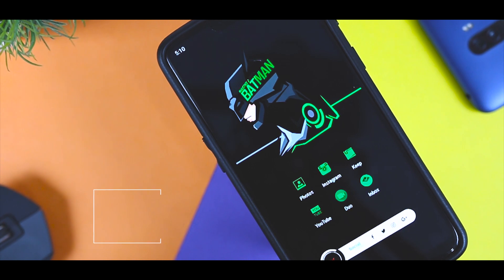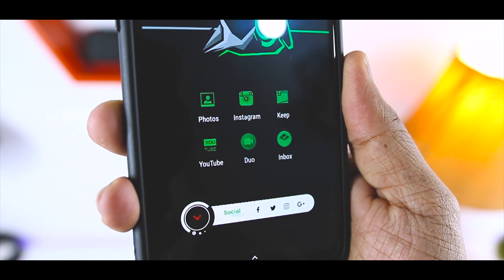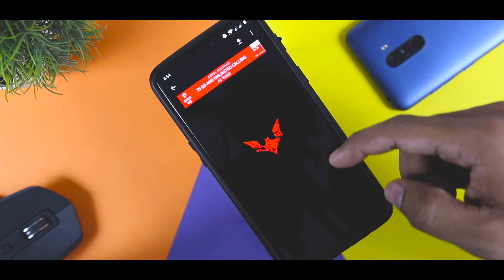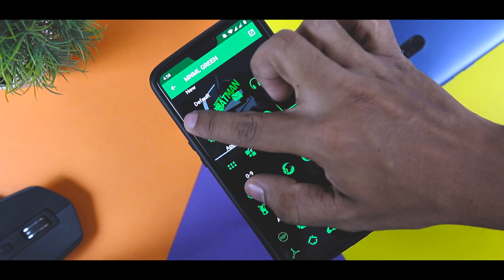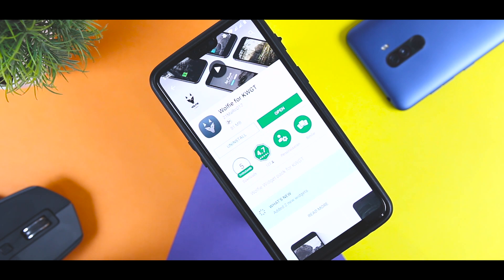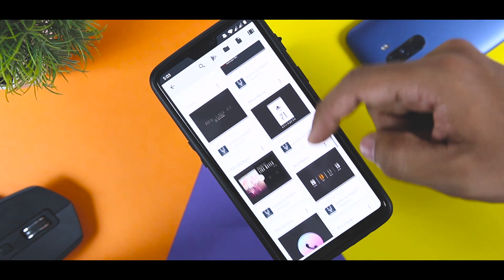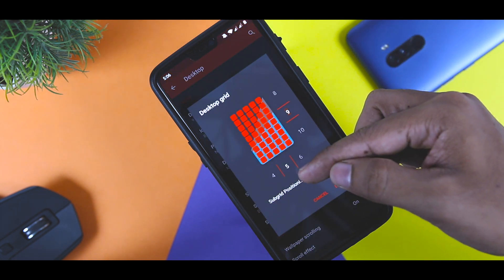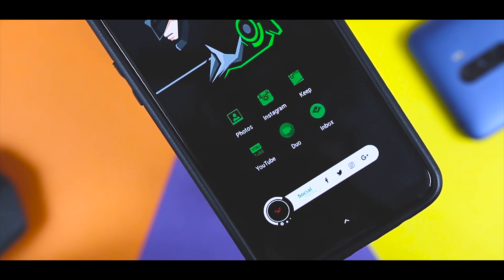Best Android Setups 2018 - Best Nova Launcher Setup (September) EP2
Best Android Setups 2018 - Best Nova Launcher Setup (September) Androidsetup Android Nova.

So, for the month of September I have chosen this batman setup which is my personal favourite. It has this black colour all over the setup with this green accent colour that is complementing the whole setup.

The home screen icons are also in the green colour just to match the colour scheme. I have used 2 sets of widgets for this setup one is for the date and time and one specifically for my social media apps with this batman logo over it.

So, lets see how you can achieve it.

[Apps Used]